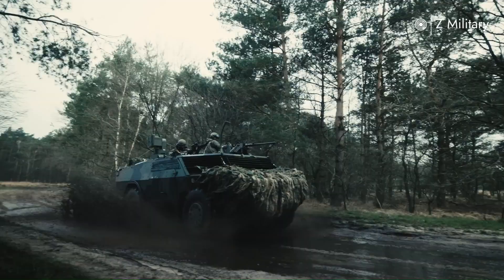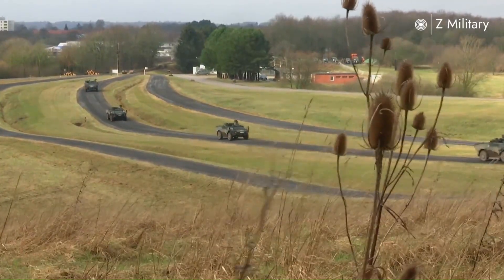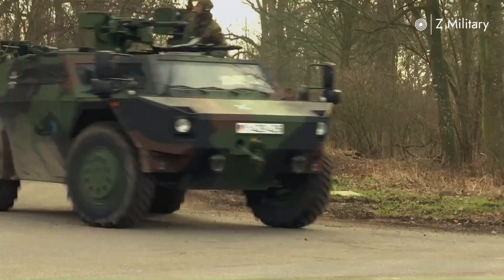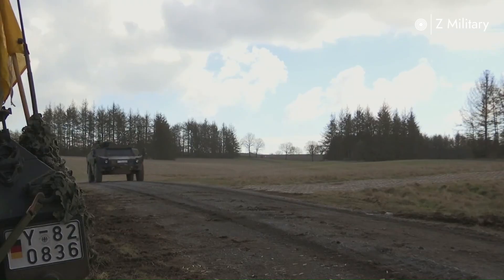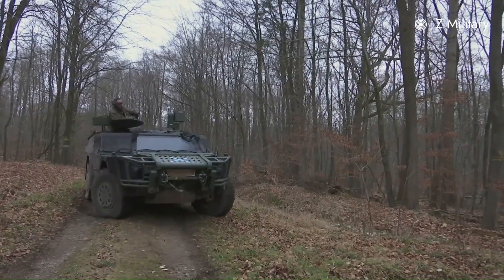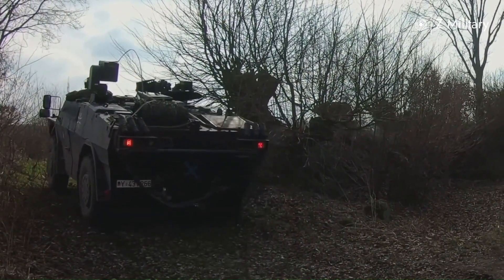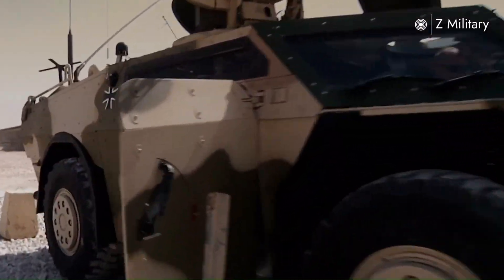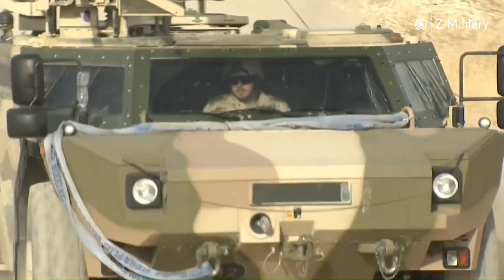Fennek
Fennek a light reconnaissance vehicle built by Germany and the Netherlands to observe the enemy without ever being seen. Weighing around 10 tons, its low, compact design and aluminum armor keep it hidden yet protected. Powered by a 240-horsepower Volkswagen diesel engine, the Fennek reaches 115 km/h with a range of 860 kilometers and conquers any terrain with four-wheel drive and independent suspension. Its sensor mast extends two meters above the roof, carrying day and night cameras, a thermal imager, and a laser range finder that spots targets up to 10 kilometers away all while the crew stays concealed. Armed with a 12.7mm machine gun or 40mm grenade launcher, both remotely operated, the three-man Fennek is fast, silent, and precise — the eyes and ears of the modern battlefield.